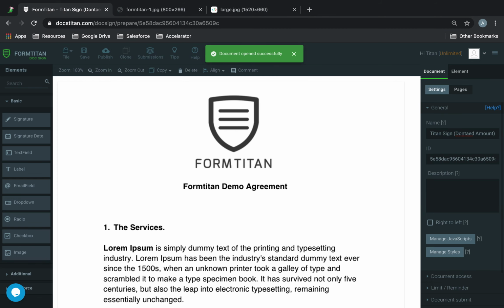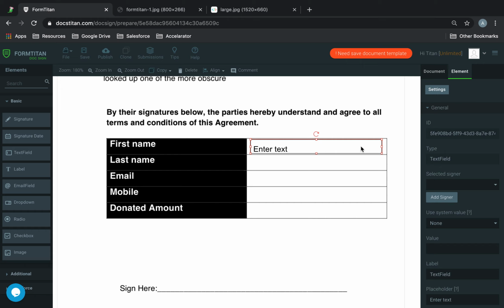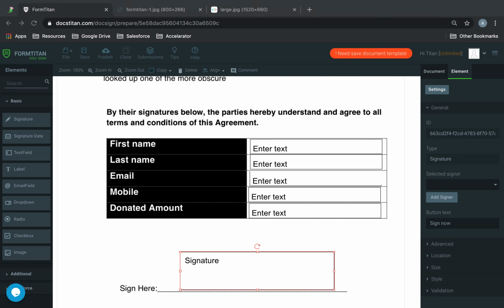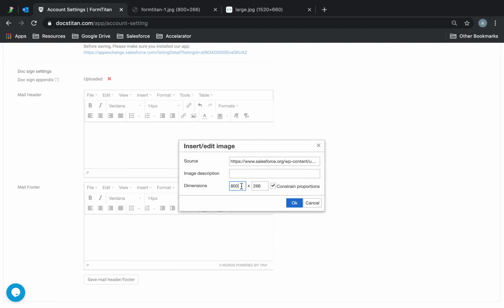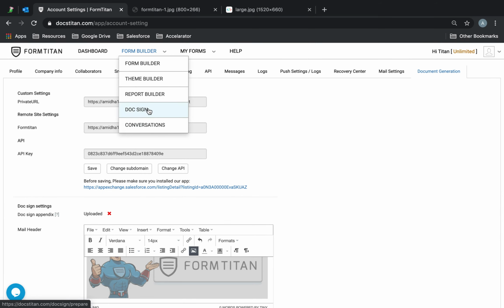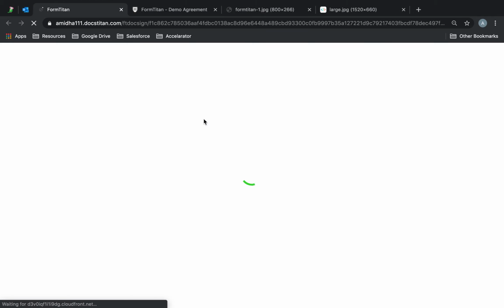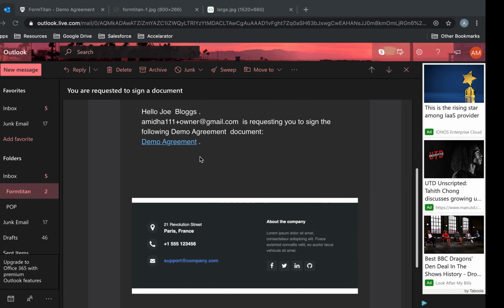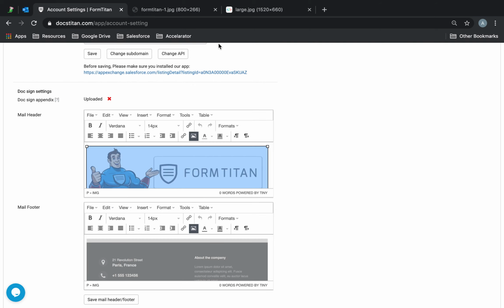How to set header and footer for your emails in Titan Sign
In this video we will show you how to set header and footer for your emails in Titan Sign.